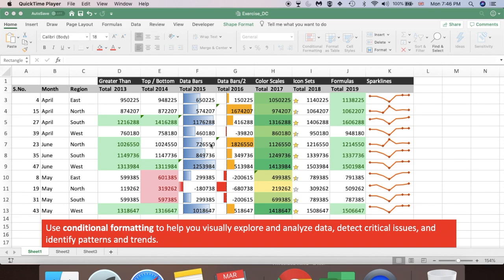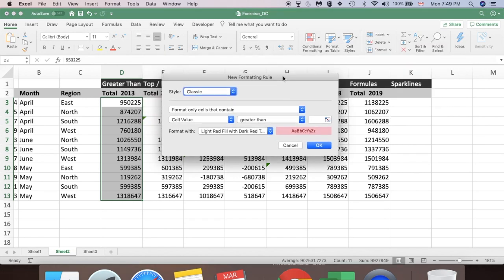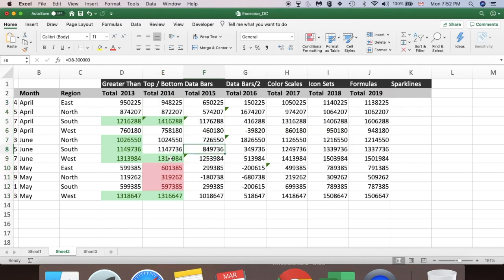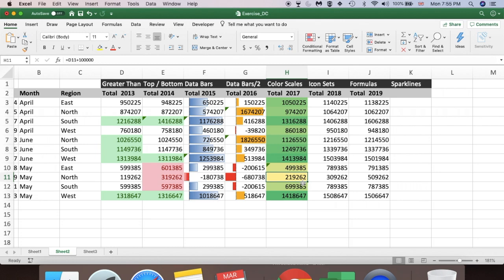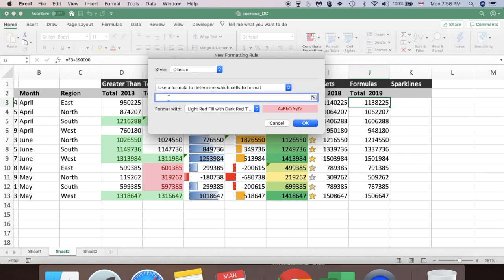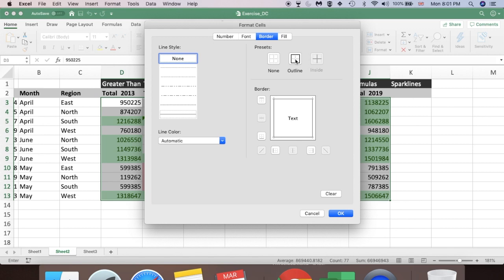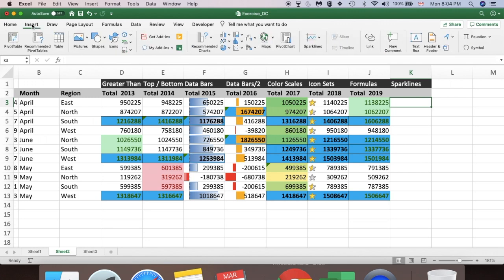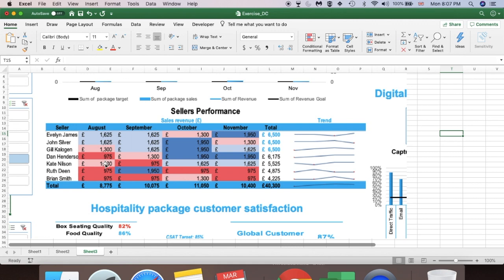Conditional Formatting in Excel